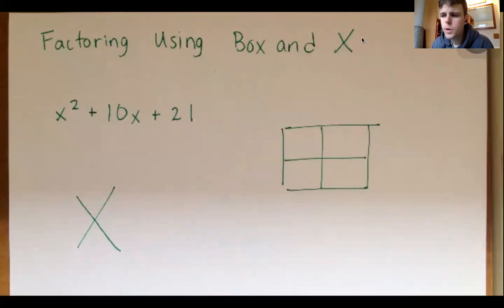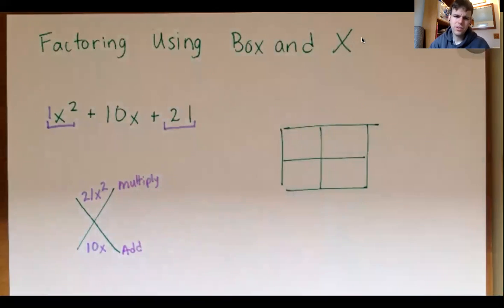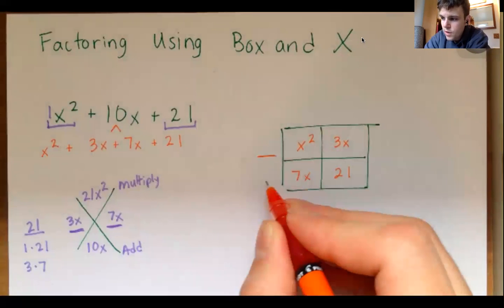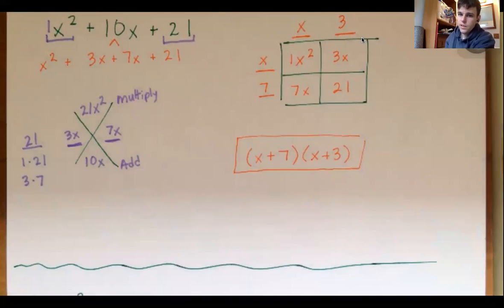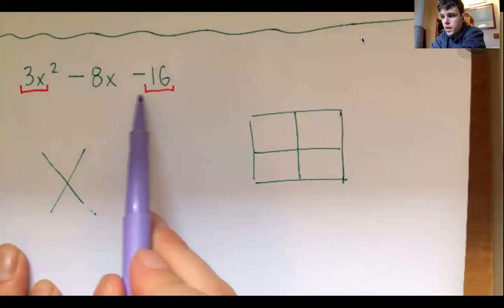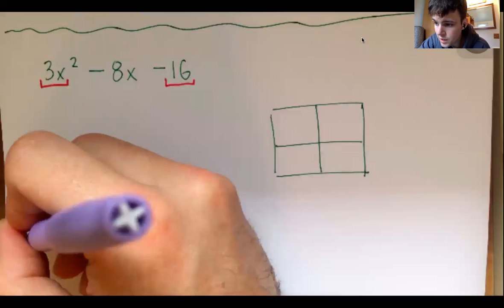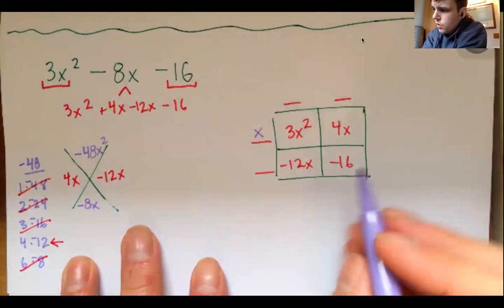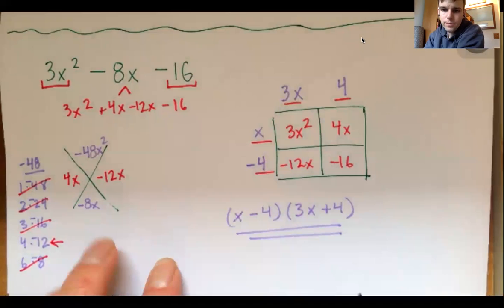Factoring Using Box and X